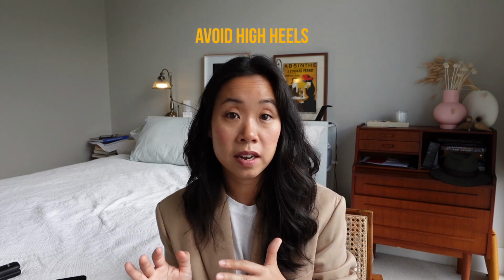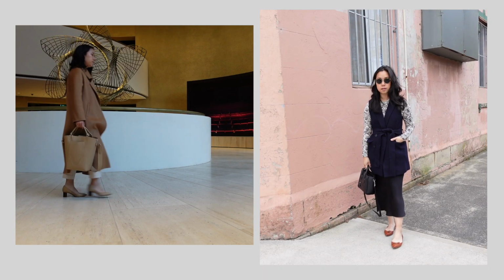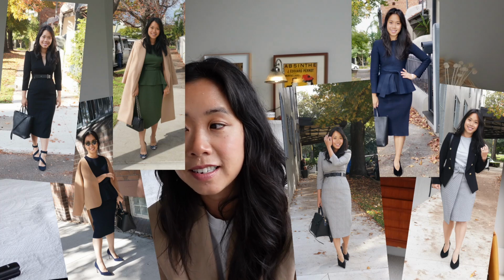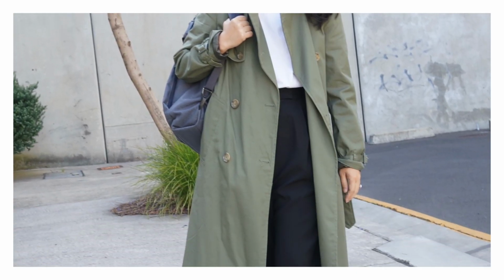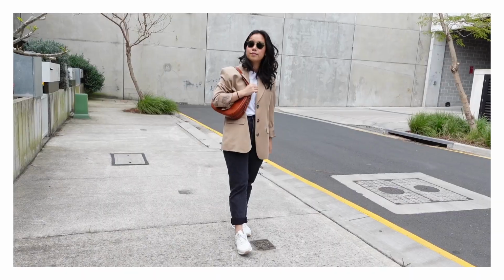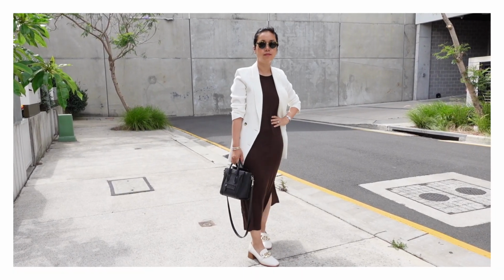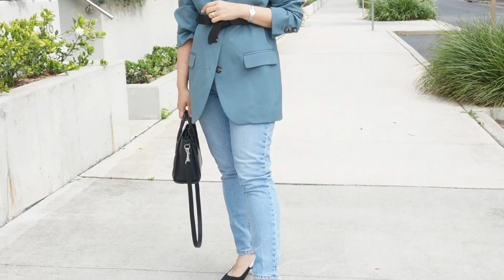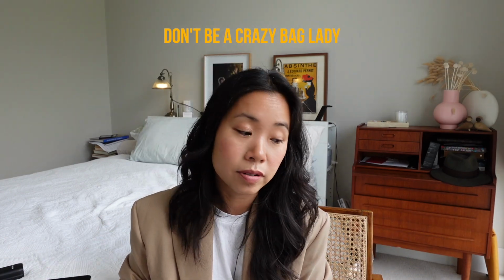DON'T MAKE THESE WORKWEAR MISTAKES - What to Avoid and What to Buy Instead!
It’s 2023 guys - a fresh start to the work year is just what the doctor ordered. I share my top 4 tips to take your workwear from noob to pro! If you're getting a feeling of deja vu then you're right! I've had to re-upload this video as I had a few issues with the original one :)

I’m 5’2 or 158cm and typically wear a size AU 8 / US 2

Tip no. 1 - sensible heels I’m loving right now
The comfiest heels ever* (designed by a podiatrist - use VIRGINIA40 for $40USD off)
Luxury heels that have comfort innovations embedded* (use ‘SARAHFLINT-BAWHATVEEWORE for $50USD off)

Tip no. 2 - my go-to less structured workwear items
Midi silk skirt (I have in two colours in size XS) also
Straight leg trousers (I have in 3 colours in sz S)

Tip no. 3 - my go-to blazers

Tip no. 4
Meanwhile, a video dedicated to laptop friendly bags is in the cutting room - it should be up in a couple of weeks!

Filming camera (also my vlogging camera too!)

Timestamps!

00:00 Executive summary / Table of contents
01:03 Tip no. 1
02:49 Tip no. 2
04:37 Tip no. 3
06:53 Tip no. 4
08:58 Conclusion and recommendations 🤓